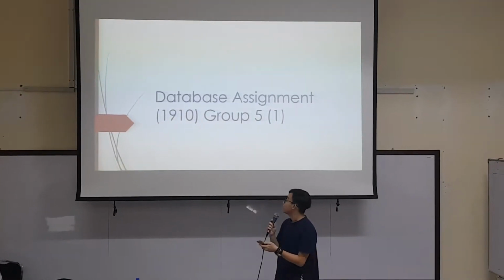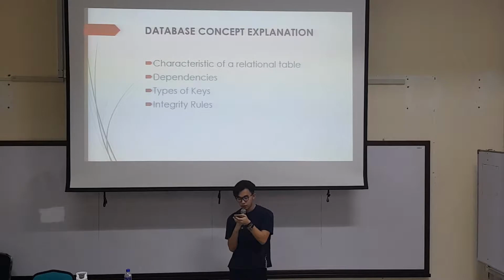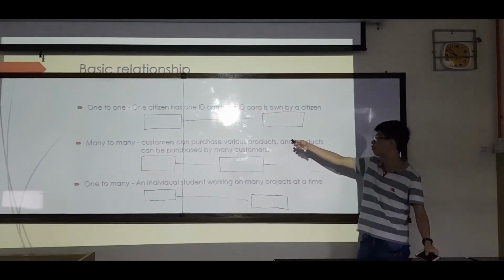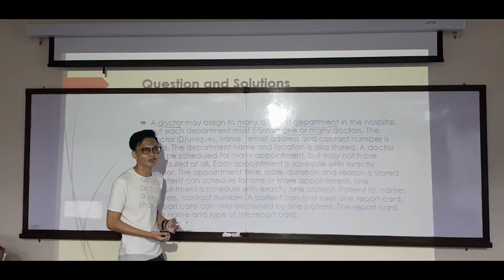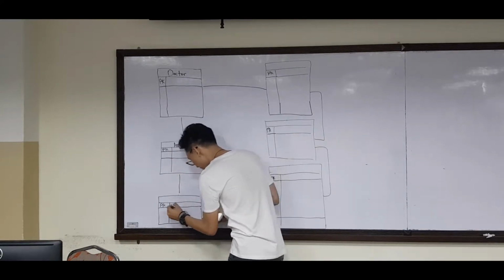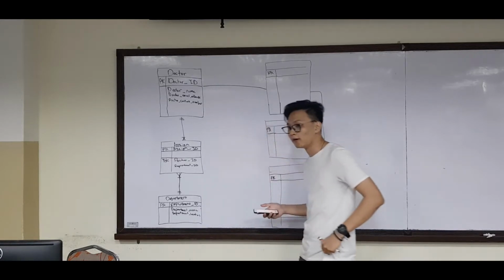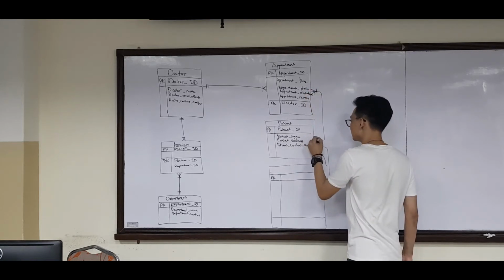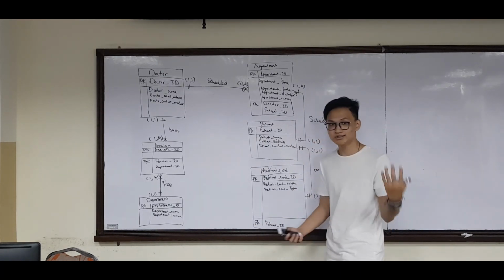Database Assignment (1910) Group 5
Database Chapter 3 + ERD
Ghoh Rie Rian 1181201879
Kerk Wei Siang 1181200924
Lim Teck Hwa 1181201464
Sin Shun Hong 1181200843